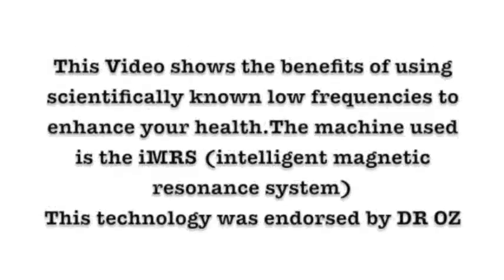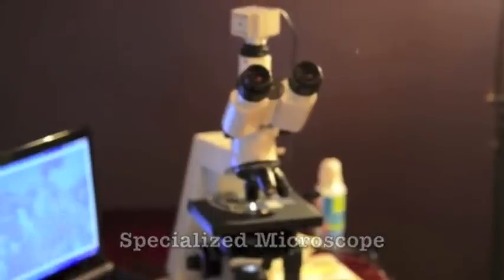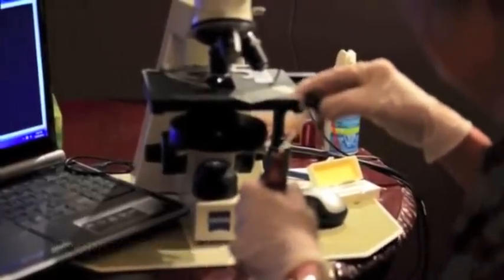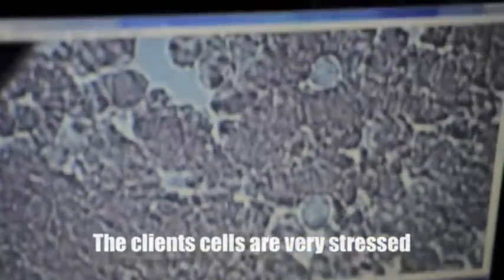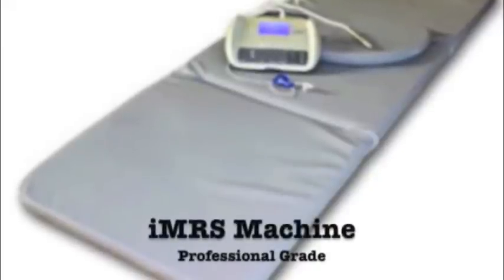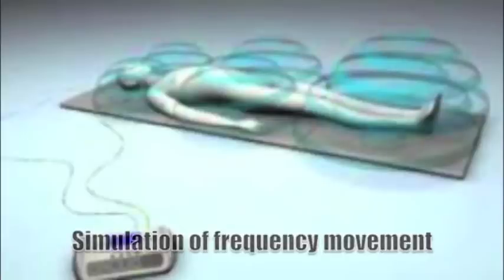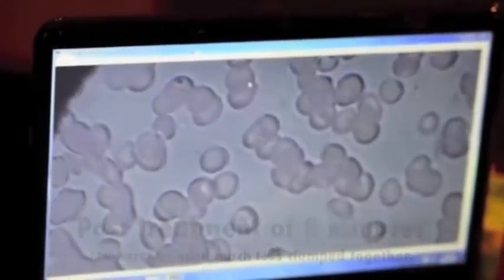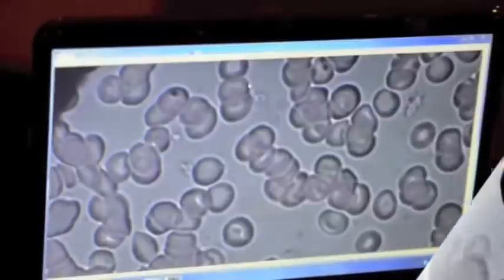iMRS 2000 - Live Blood Microscopy Analysis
This video shows a BIG difference in just 8 minutes using the iMRS 2000 professional stress setting. Very powerful results.